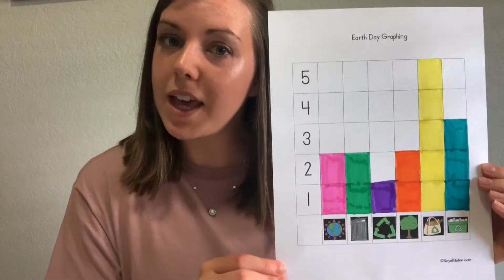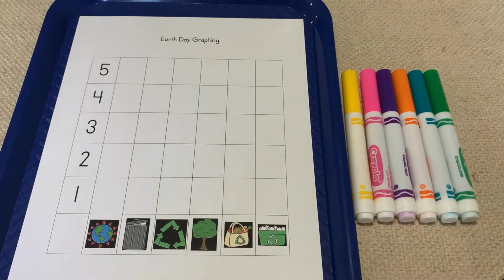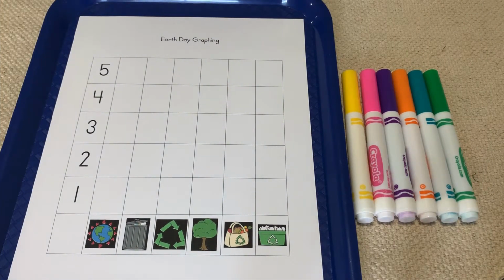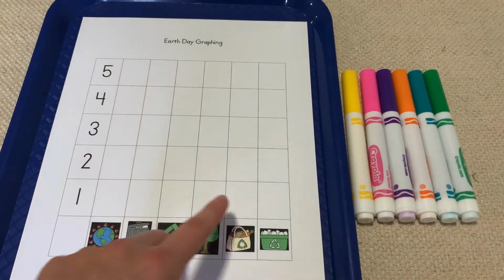Earth Day Bar Graphing!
Learn all about how to make a bar graph!

Materials found as part of a downloadable Earth Day Pre-K pack from royalbaloo.com